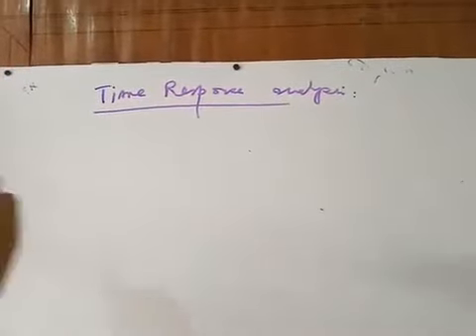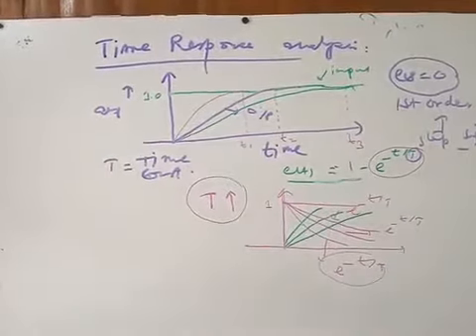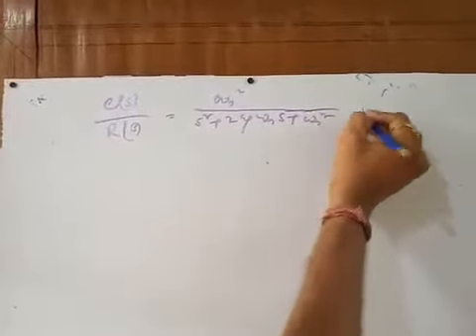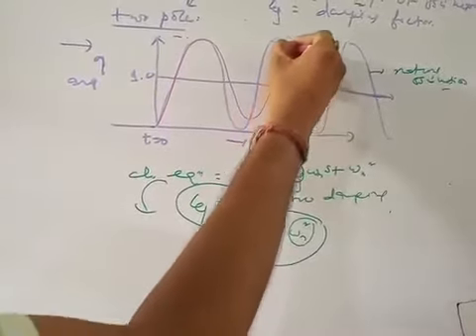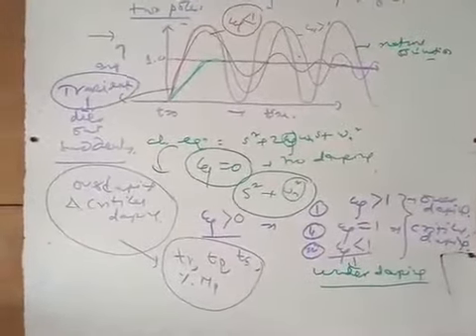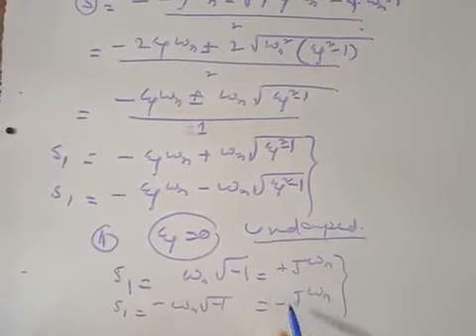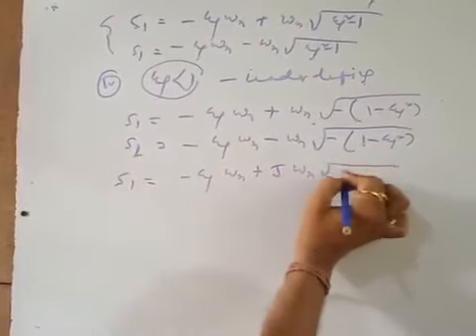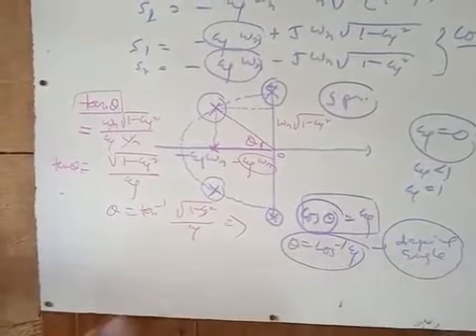20. Analysis of 2nd Order System using Time Response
Response of a standard 2nd order system to various inputs are studied here.
electrical engg#electronics communication instrumentation engg#electrical & electronics#control theory#control system engineering#GATE#PSU#Introduction to control system#problemsin control system#solution of control system#time domain analysis#time response analysis#standard inputs for control system testing#trabsient analysis#steady state analysis#stabilty issues#response of 2nd order order system#2nd order system in control system#second order system time response analysis